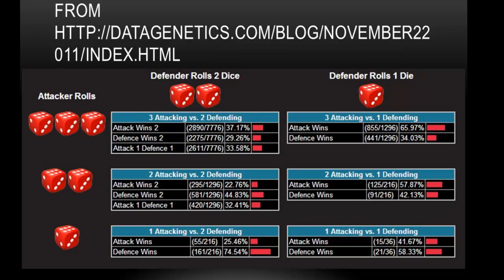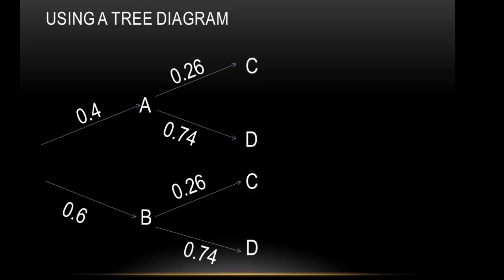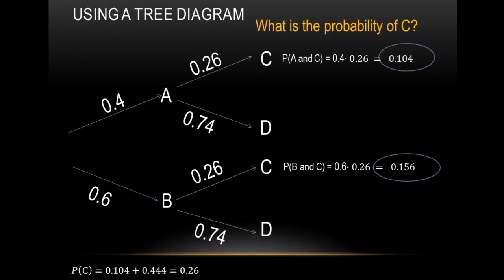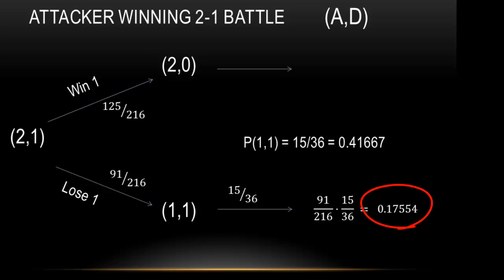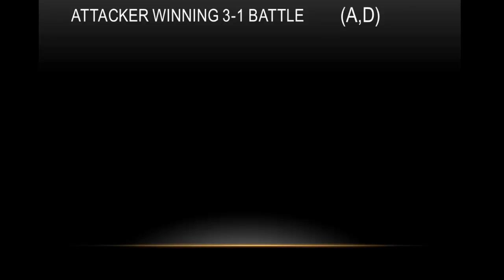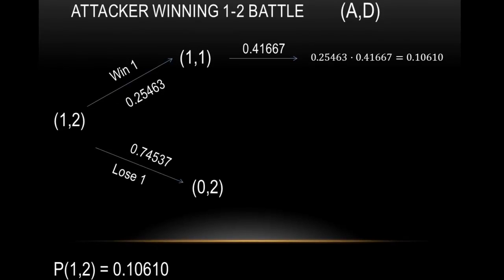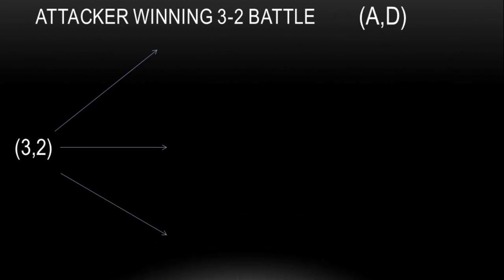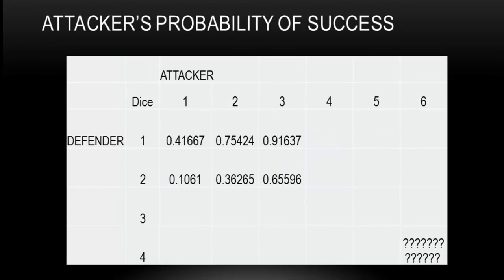Probabilities of a Risk Battle - Part 3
In this video we use the probabilities of winning one round to calculating the probabilities of winning an entire battle.  We begin with the basic battles (fewer than 3 dice).